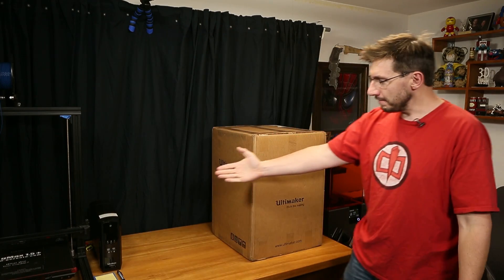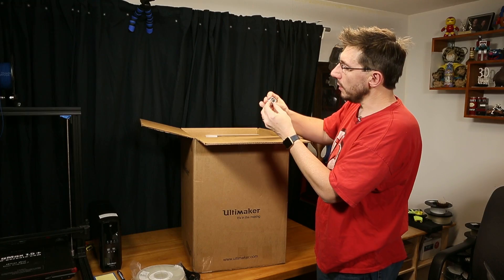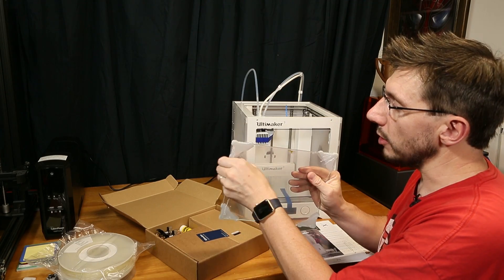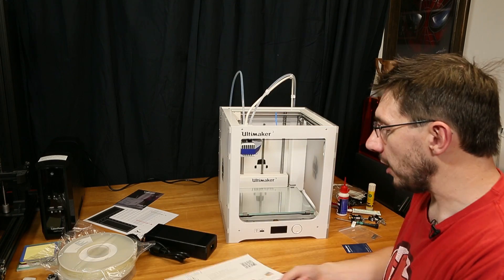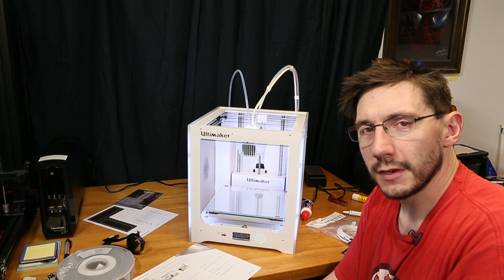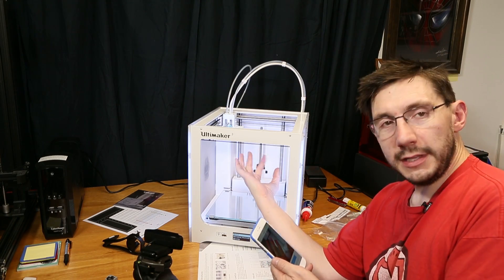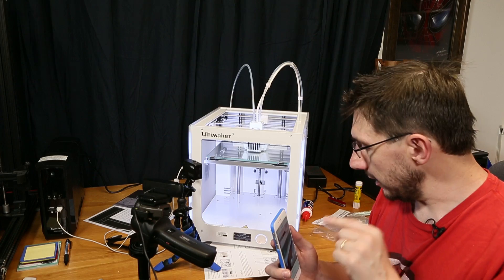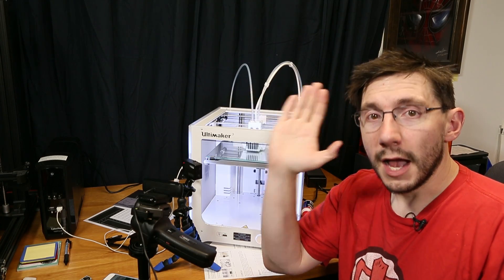Ultimaker 3 3D Printer Unboxing and First Print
I unboxed my Ultimaker 3 LIVE a little while ago, and at the same time, I was rolling my cameras to make a produced video. The live stream was 1.5 hours, this is much shorter :) Come and see as I get the latest from Ultimaker out of the box, all put together, and printing!

509 NE 165th st
Shoreline, WA 98155
USA